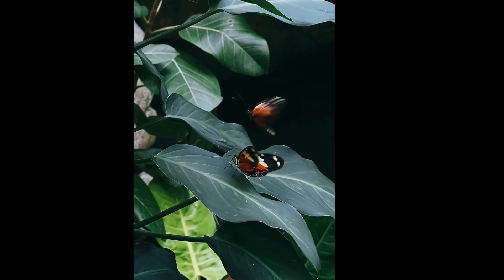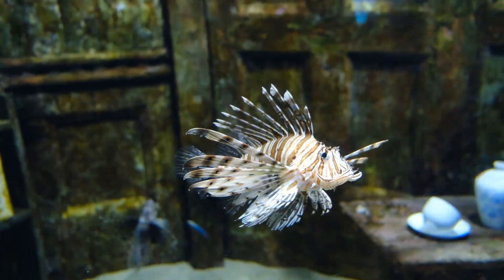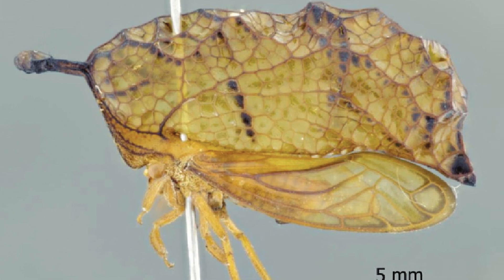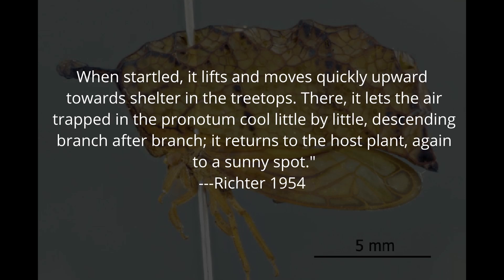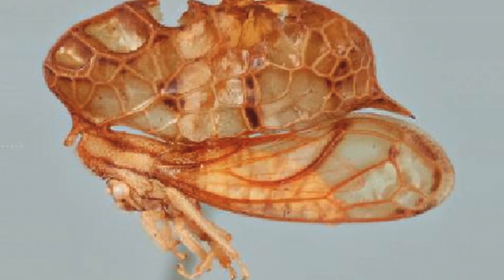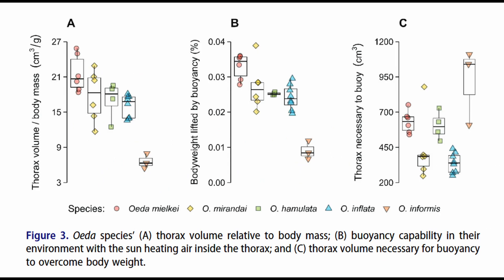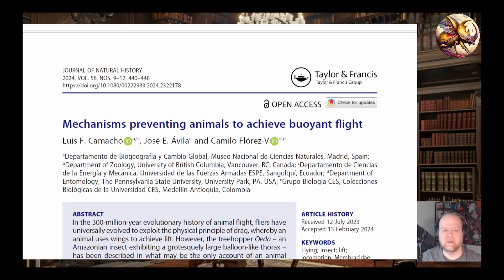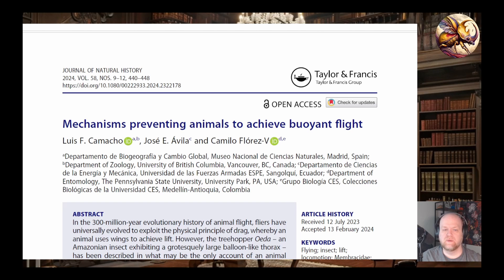Why Are There No Floating Insects?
Insects learned to fly, but why don't any of them float like a hot air balloon?Recent research goes into it.

Camacho, L. F., Ávila, J. E., & Flórez-V, C. (2024). Mechanisms preventing animals to achieve buoyant flight. Journal of Natural History, 58(9–12), 440–448.